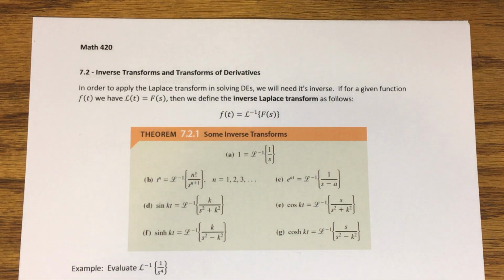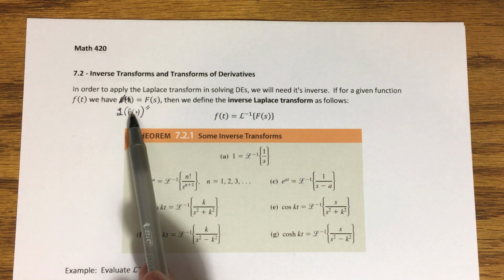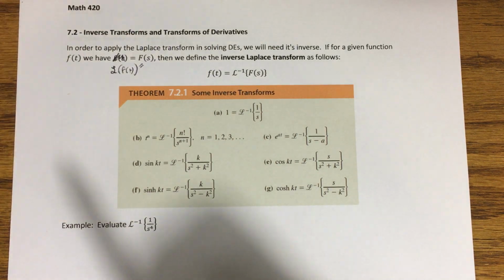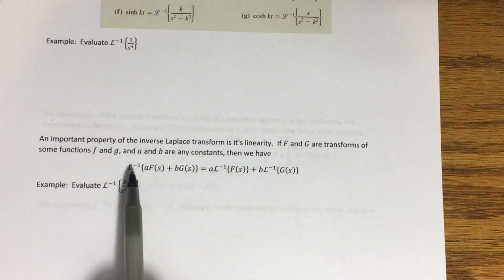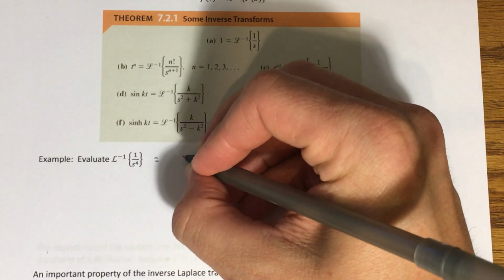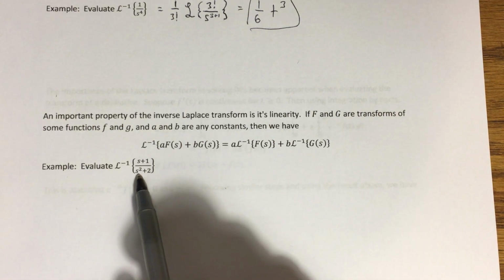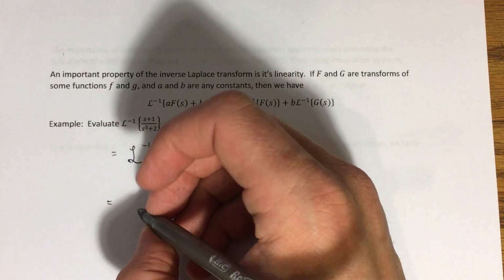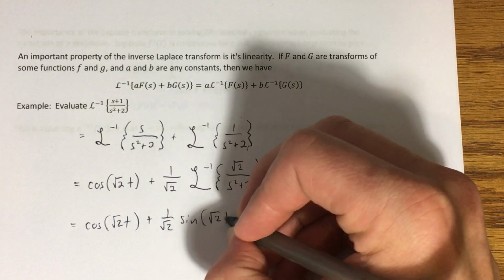7.2 - Inverse Transforms and Transforms of Derivatives (Part 1)